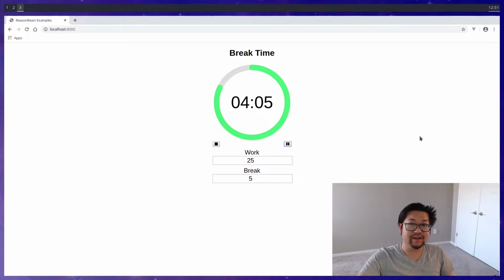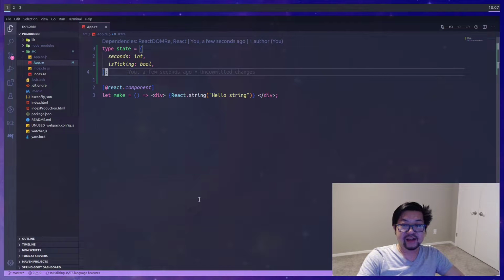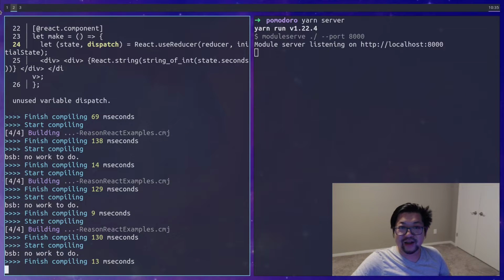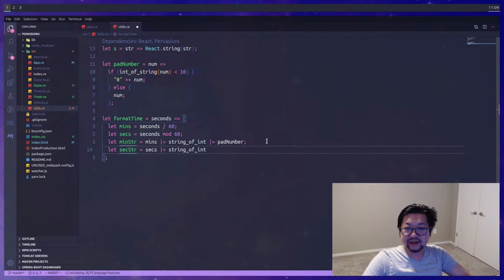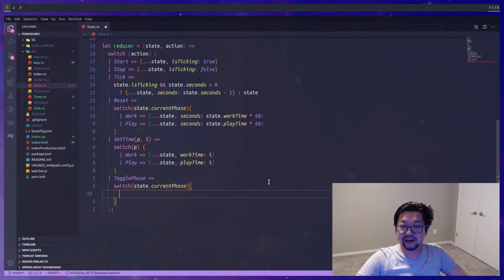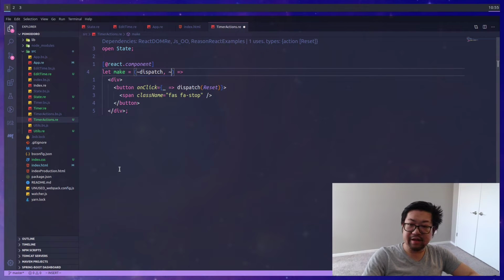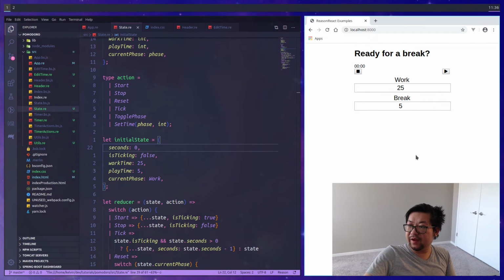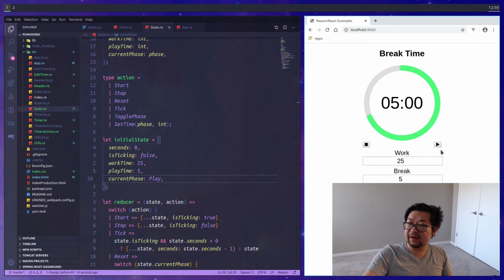Pomodoro Timer with ReasonML and React Hooks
In this video I create a Pomodoro timer with React using ReasonML

Links